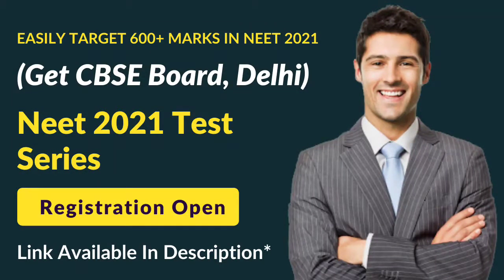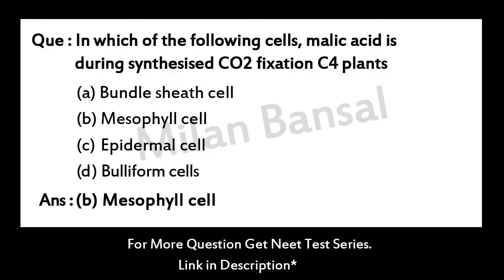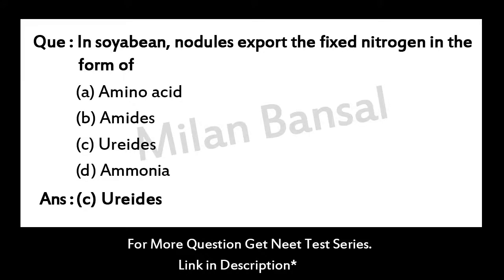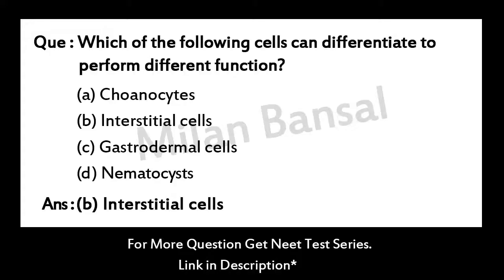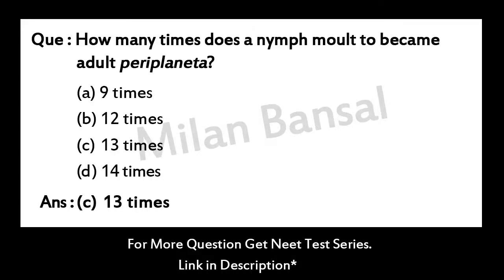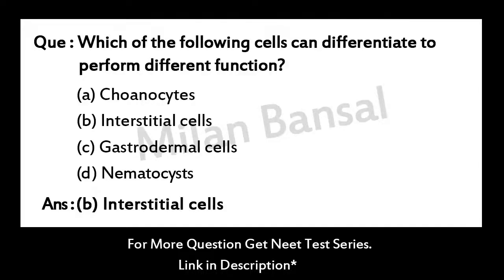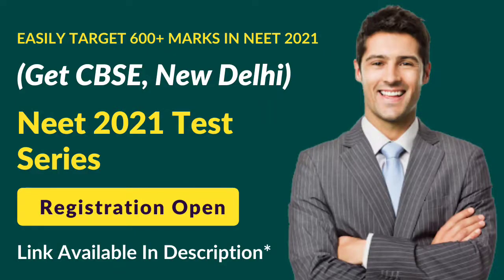Neet 2021 | Most Important Biology Questions | Milan Bansal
Registration Open For Neet 2021 Test Series

If you want to crack neet 2021 & Score easily 500+ Marks then I recommend you register for Neet 2021 Test Series.

Because in this test series you will get very very important question that have higher chanced for Neet 2021.

Also you get an free 20 OMR Sheets for practice with this test series.

Neet 2021,
Neet 2021 Biology Important Questions,

For more details , Any Query
or comment Milan Bansal